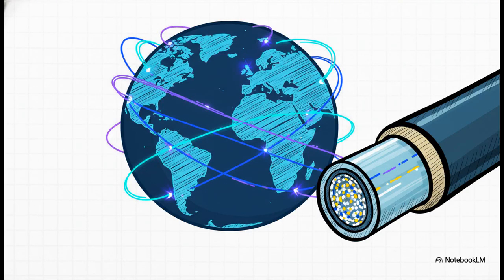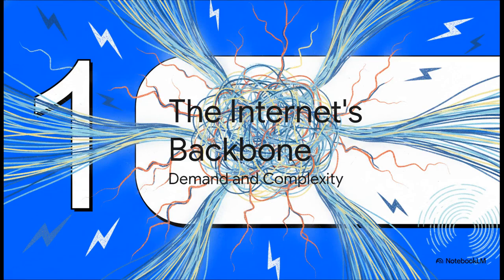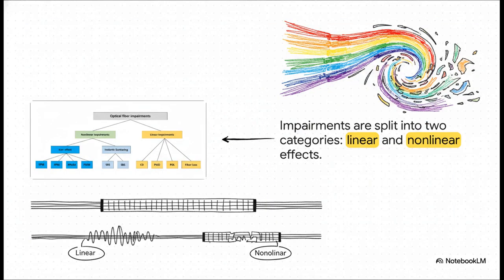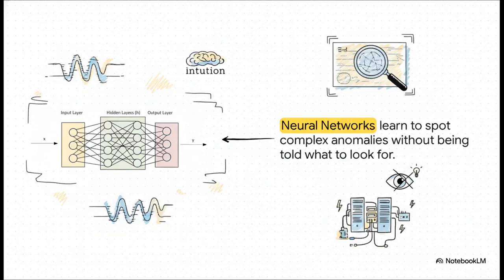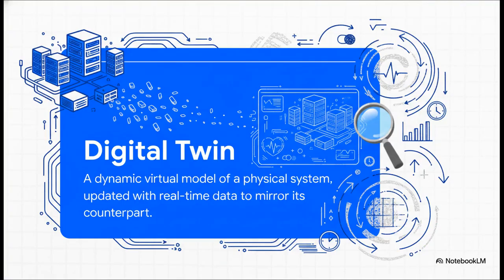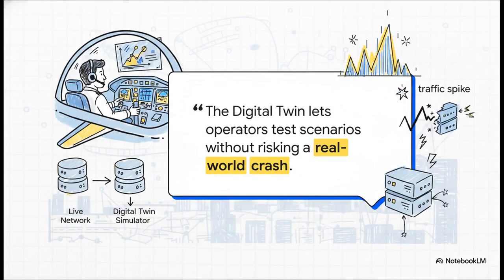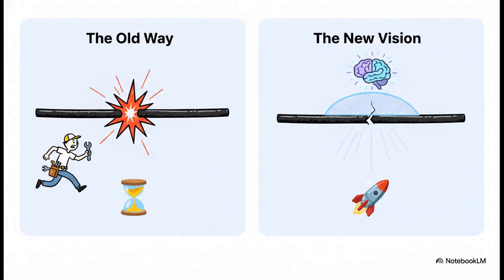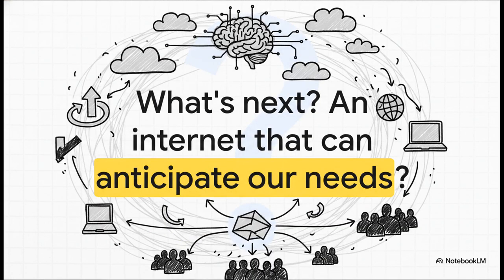Optical Network Automation: AI, Digital Twins, and Future Frameworks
The provided text explores the transition of optical networks from manual management to autonomous systems through the integration of artificial intelligence and digital twins. It details how machine learning algorithms, such as neural networks and random forests, mitigate physical signal impairments and predict potential link failures. The document introduces digital twins as high-fidelity virtual replicas that utilize real-time telemetry to simulate performance and optimize resource allocation. Furthermore, it examines the role of large language models and agentic AI in facilitating intent-based orchestration and automated diagnostics. By combining data-driven simulations with semantic reasoning, the research outlines a strategic roadmap toward self-optimizing and resilient digital infrastructures. This comprehensive survey serves as both a pedagogical resource and a technical reference for designing next-generation automation frameworks.